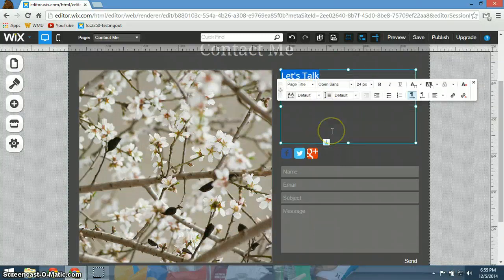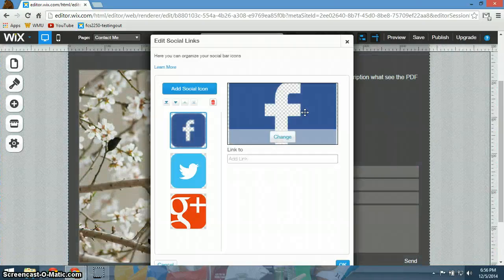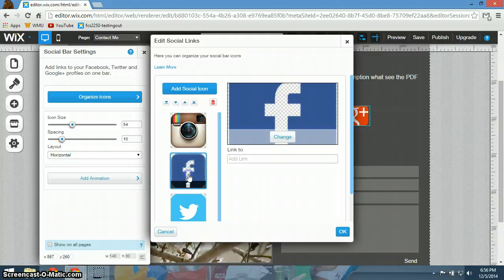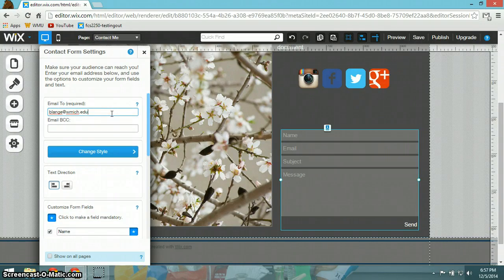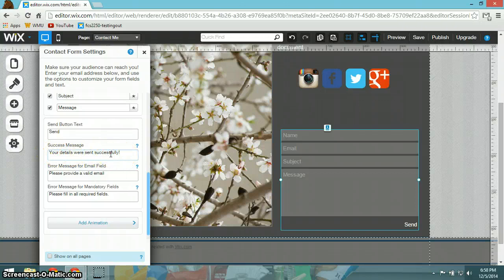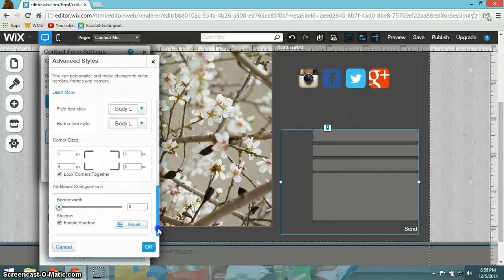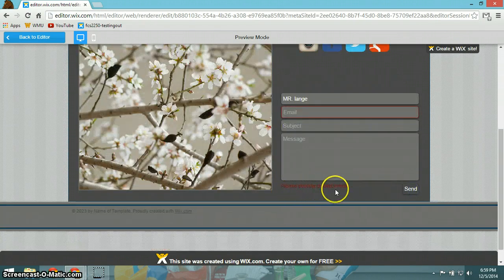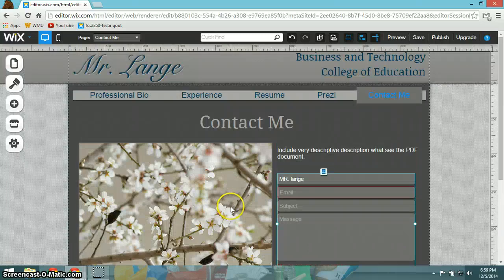Lesson 13 Tutorial 6